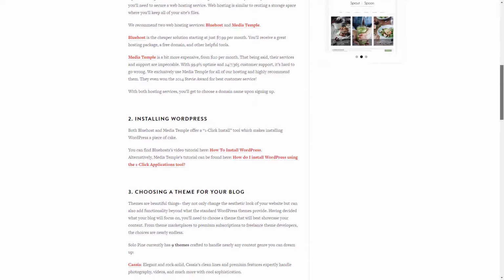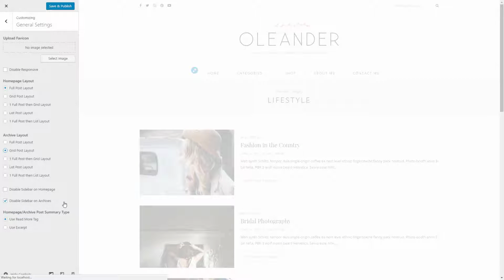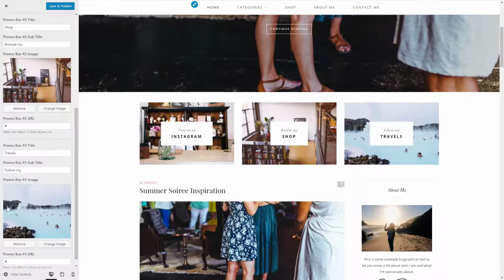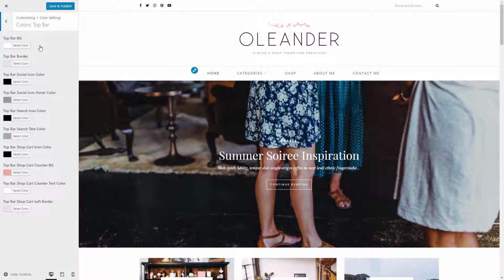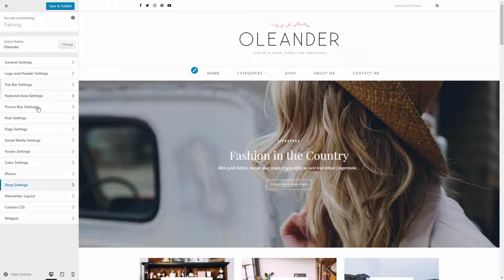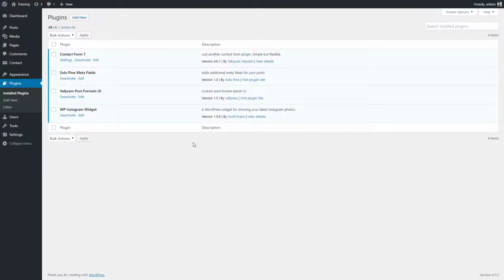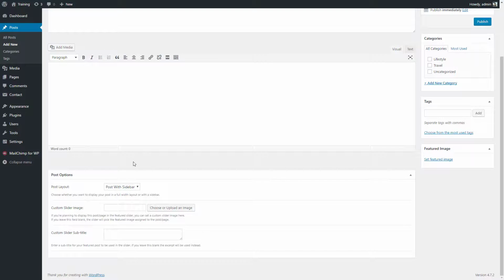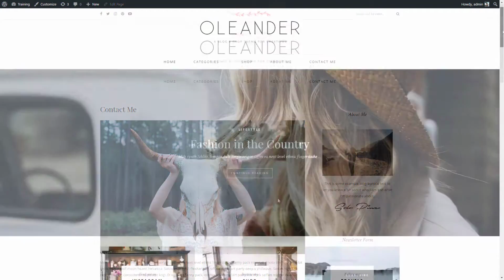Solo Pine's "Behind the Scenes" of Oleander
In this video, we'll provide a "behind the scenes" walk-through of our Oleander WordPress blog theme.